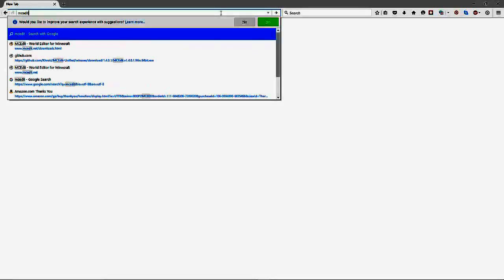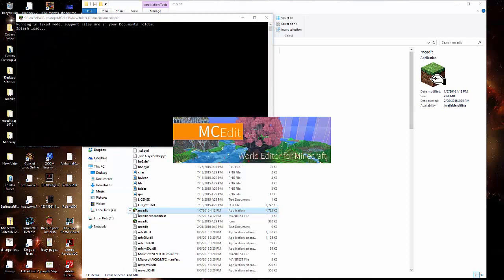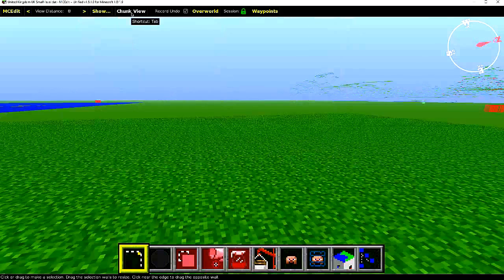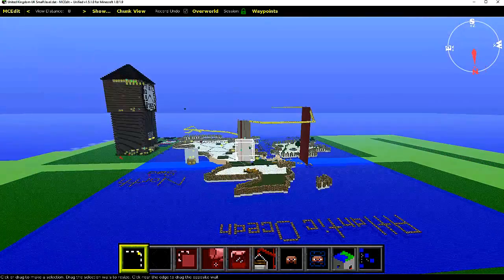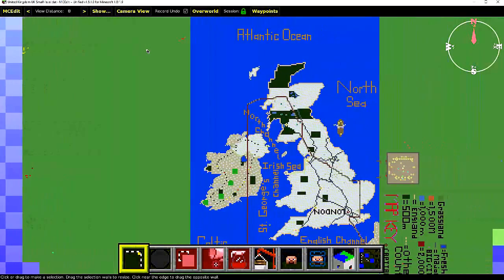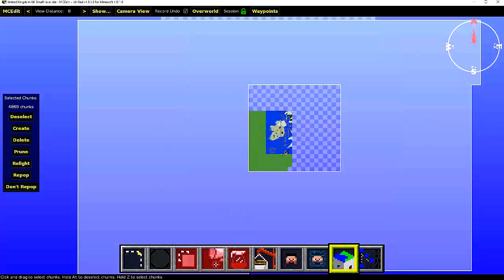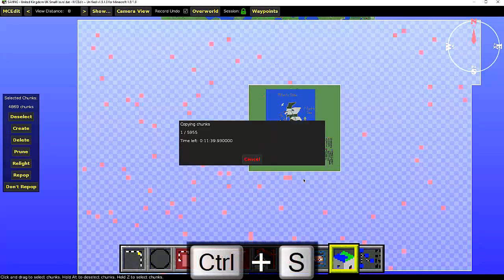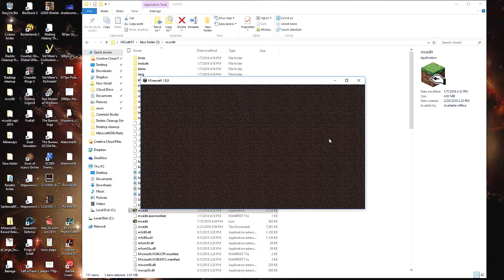MCEdit Tutorial on Adding Flat Land to Minecraft Maps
A tutorial on adding flat spaces to existing Minecraft or MinecraftEDU maps using MCEdit.